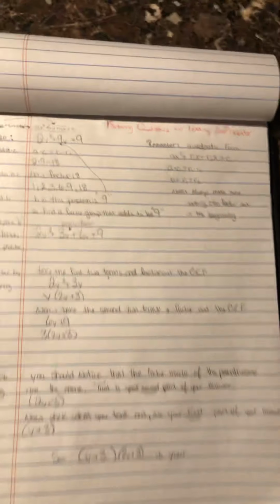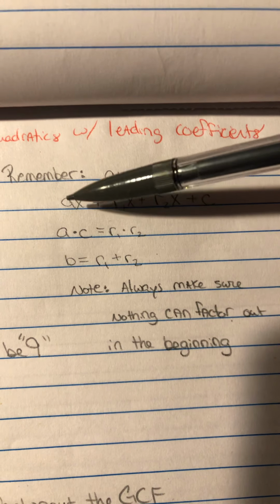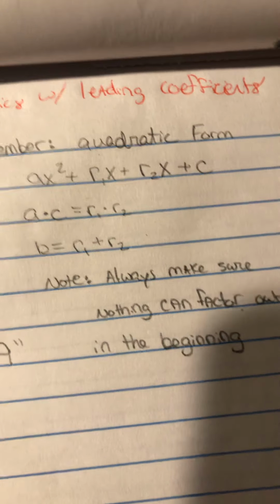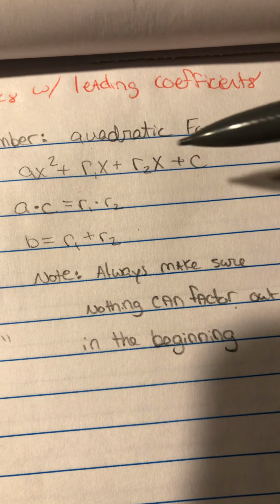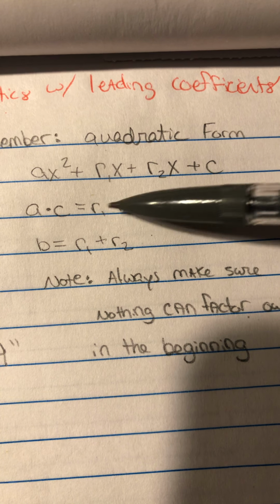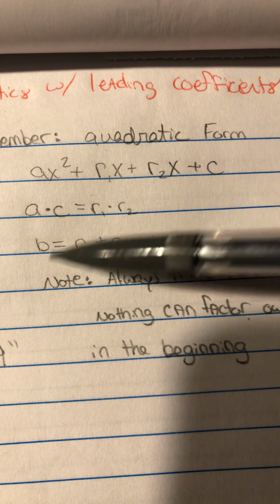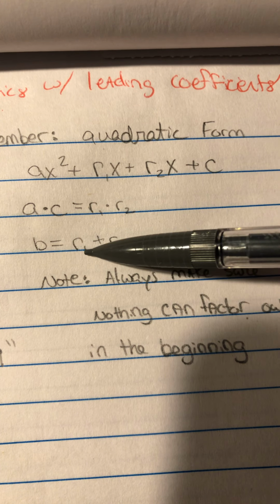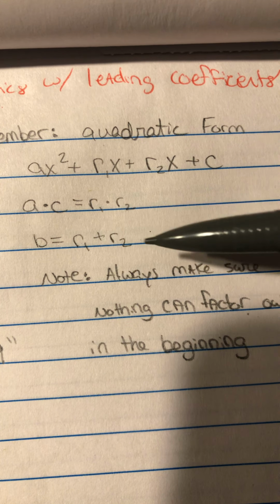Lesson for Algebra AA5 Factoring Quadratics with Leading Coefficient